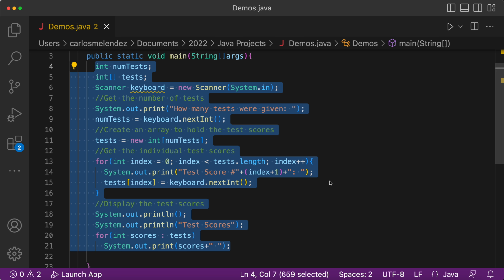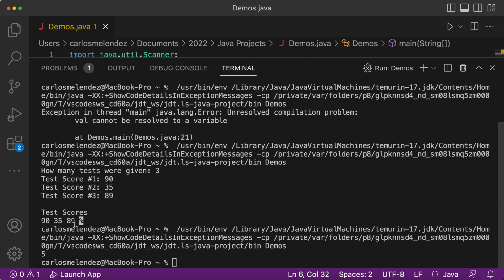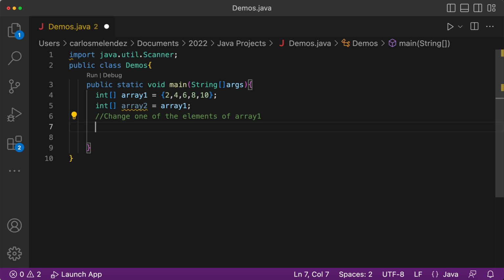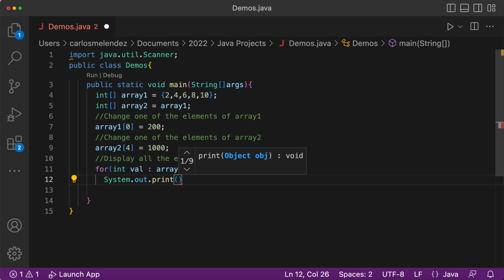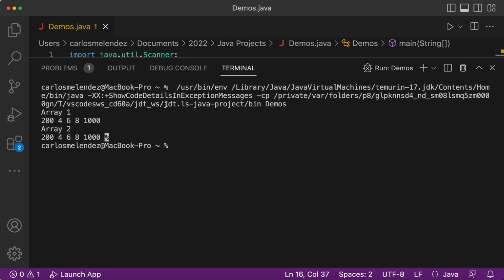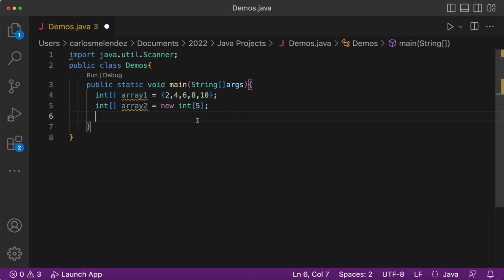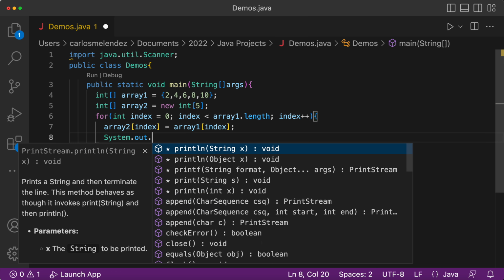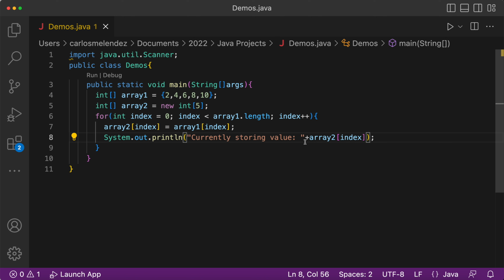Java Basics Ep 25: Copy Arrays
Java basics episode 25 copying information from one array to another